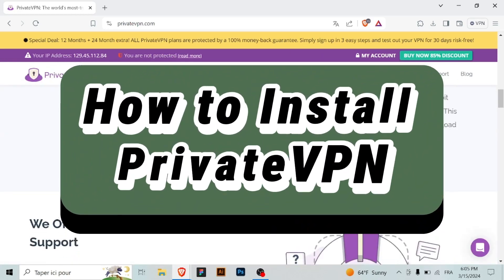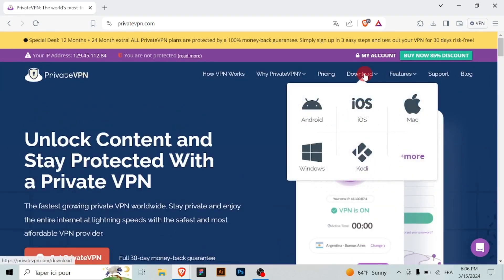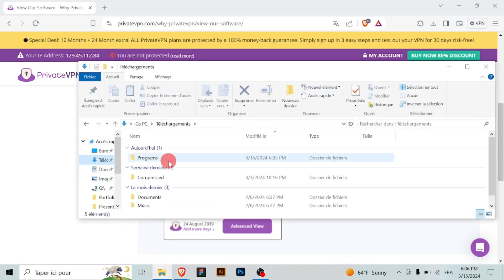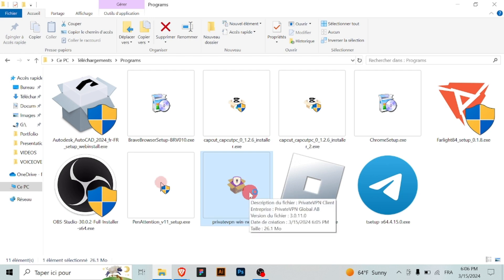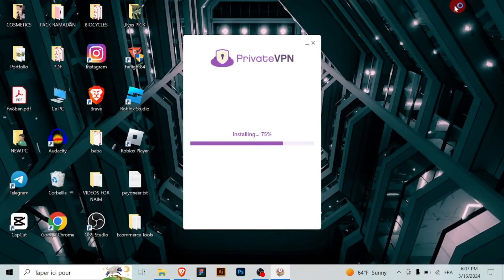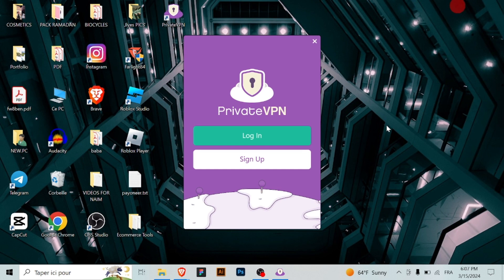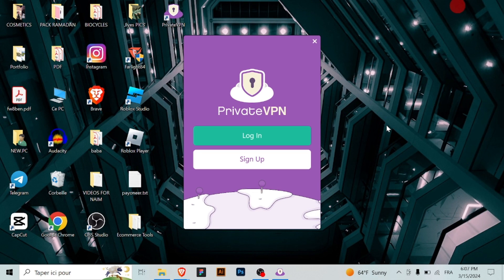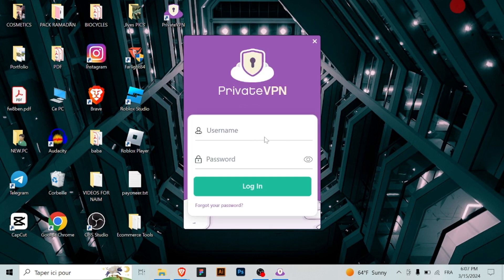How To Install PrivateVPN (2025) - Full Guide!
In this PrivateVPN Tutorial i show you how to install PrivateVPN.